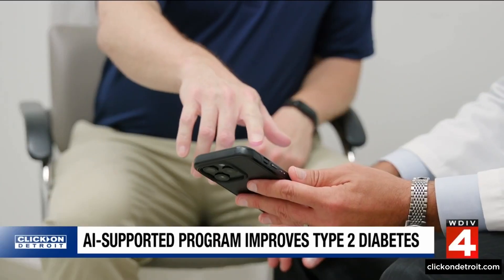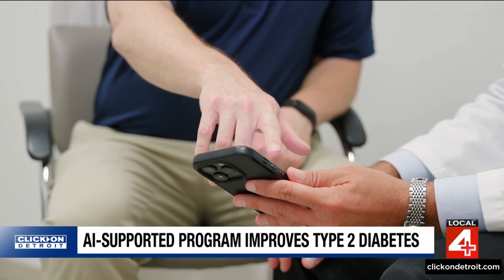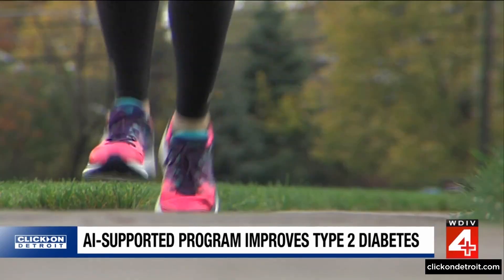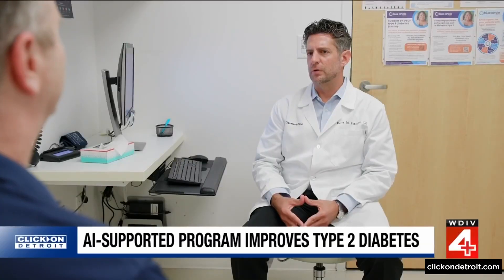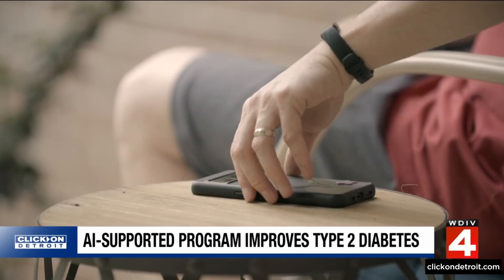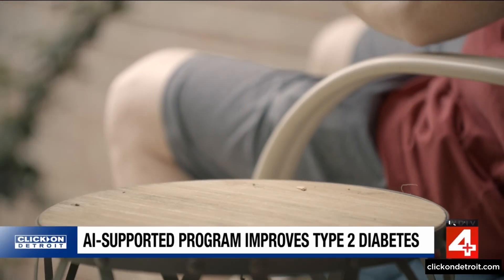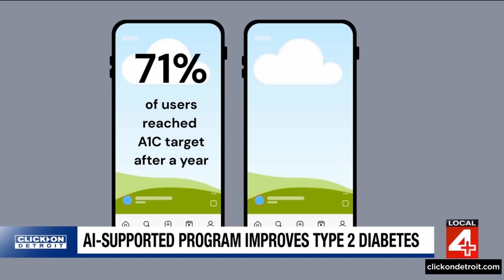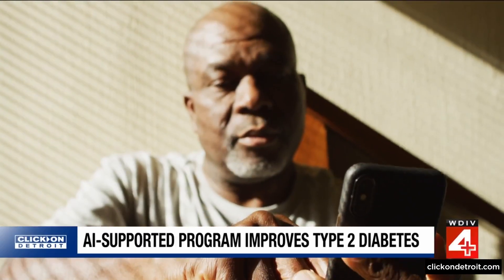New Cleveland Clinic study shows how AI can improve Type 2 diabetes care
Artificial intelligence is already being utilized to enhance numerous aspects of medical care. A new study from the Cleveland Clinic is now demonstrating how AI technology can be utilized to enhance the monitoring and treatment of patients with type 2 diabetes.